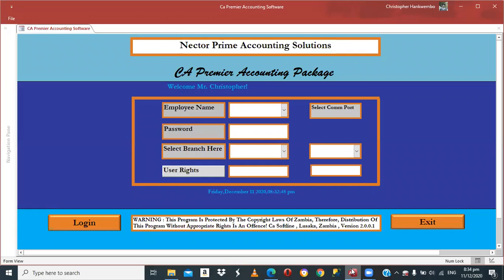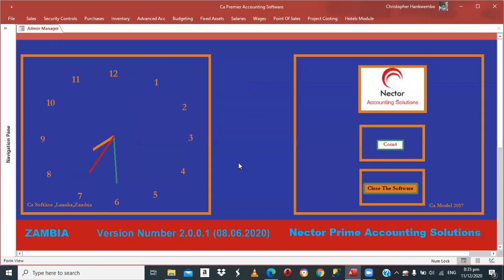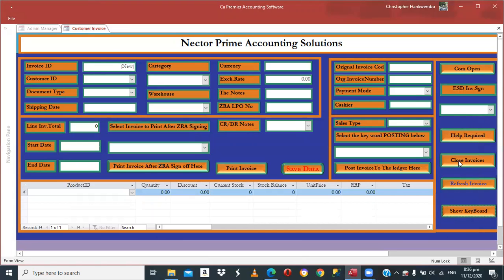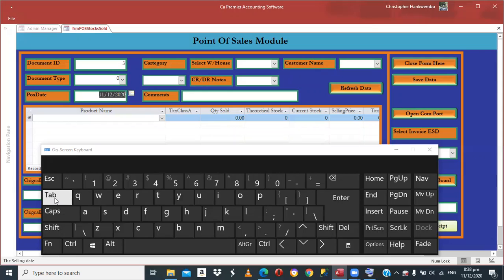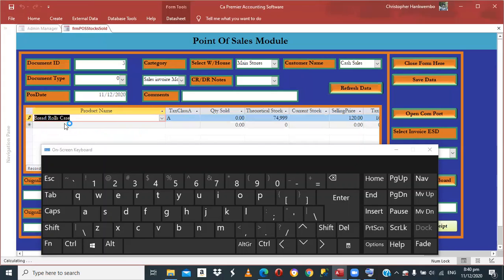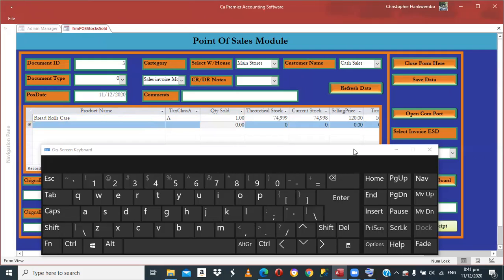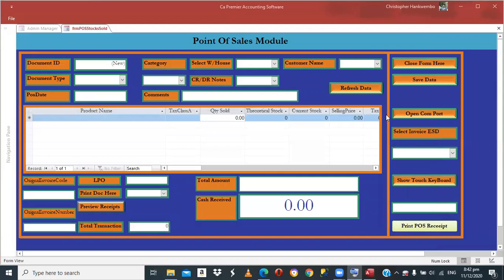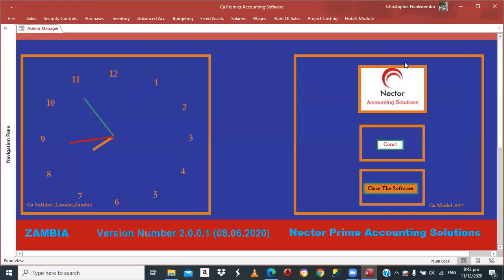New Key Board for Ca premier Accounting Package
Nector Zambia